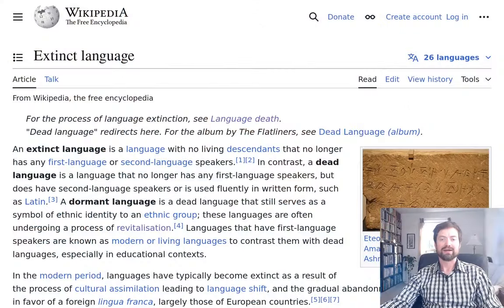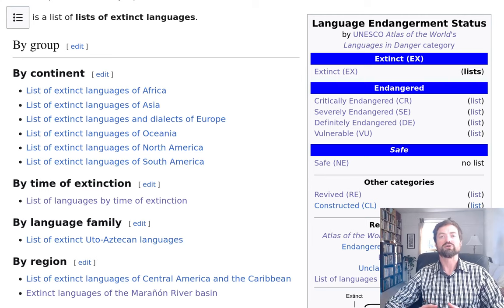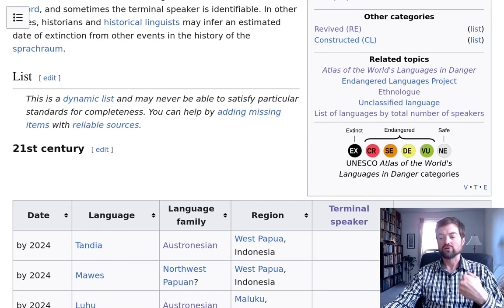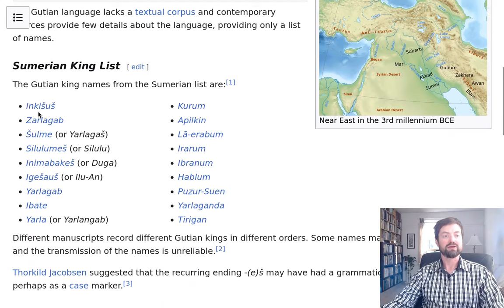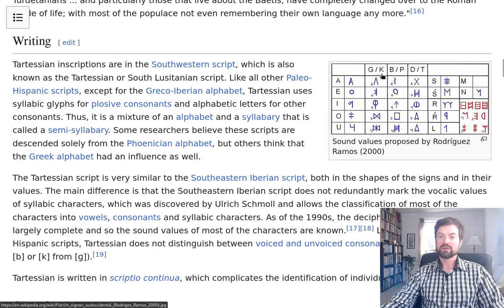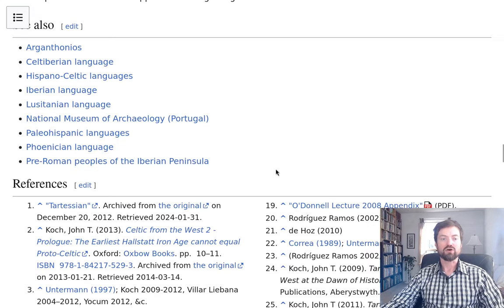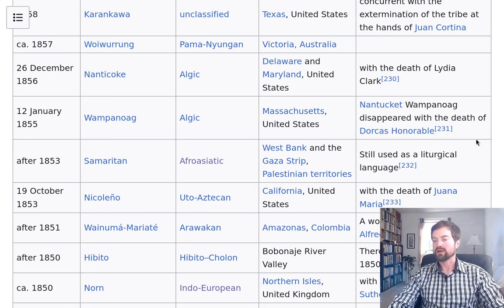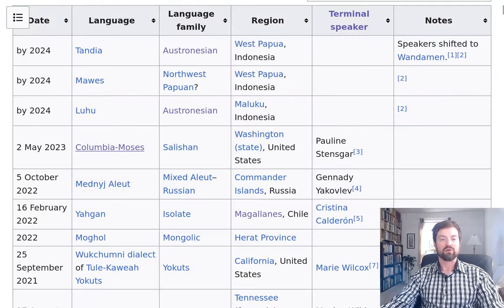Extinct languages: The linguistic graveyard